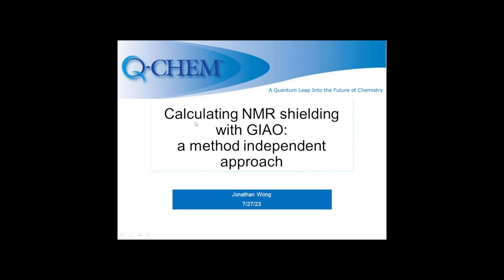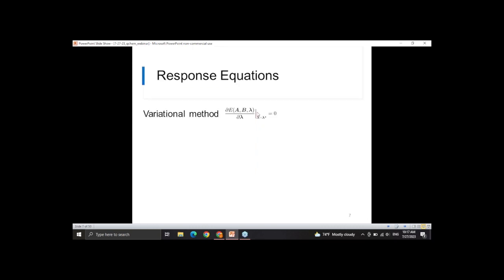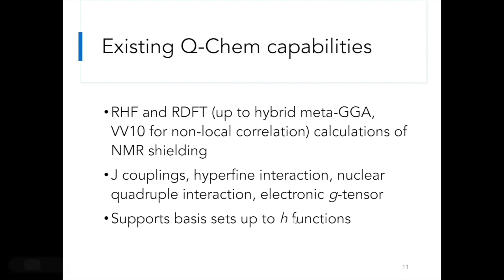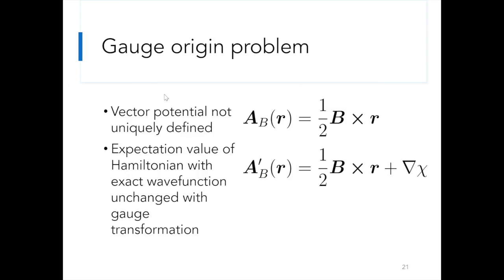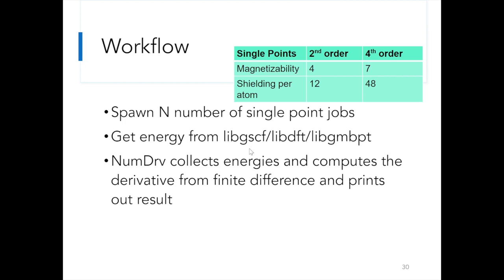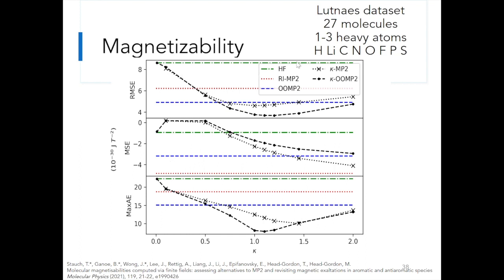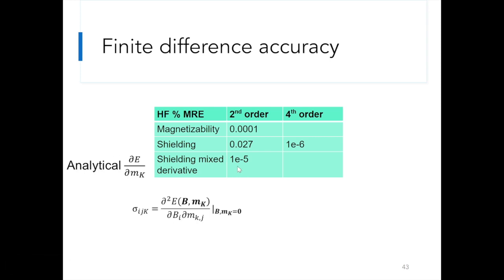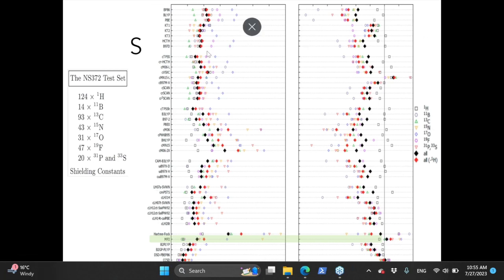Q-Chem Webinar 70: Calculating NMR Shielding with GIAO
Molecular property calculations have long been a cornerstone of computational chemistry, providing invaluable insights for experimental work. Among these properties, nuclear magnetic resonance (NMR) shieldings play a crucial role in characterizing chemical environments. Conventionally, these calculations rely on the often tedious derivation and implementation of the analytical form of the energy derivative. On the other hand, the energy derivative can be carried out in a numerical manner. In this webinar, I will present a method-independent, fully numerical finite difference approach for NMR shielding calculations, utilizing gauge-including atomic orbitals (GIAO), that is recently implemented in Q-Chem. This effectively leverages the abundant quantum chemistry methods in Q-Chem, without the need for analytical derivative implementation.

In the first part, I will introduce the theory underlying our Q-Chem implementation of the GIAO calculations, including the new matrix elements required, fully complex SCF and post-SCF calculations, and finally the numerical derivative. In the second part, I will present proof-of-concept results with κ-regularized MP2 and MP2.X, where a variable fraction X of third-order correlation (MP3) is incorporated. Results show significant improvements with κ-MP2 for 13C and 15N shieldings. Surprisingly, MP2.6 outperforms CCSD for all heavy nuclei, indicating potential renormalization of double amplitudes to account for neglected triple substitutions. Lastly, I will use a few examples to demonstrate how to use this new module in Q-Chem, as well as exciting ongoing developments.

Jonathan Wong received his B.A. in Chemistry from Cornell University in 2017 and his PhD in Chemistry from the University of California Berkeley in 2023, advised by Prof. Martin Head-Gordon. He is currently working as a researcher at AIMdyn Inc, exploring designer AI and its computational chemistry applications.